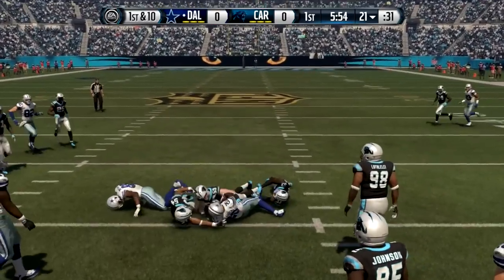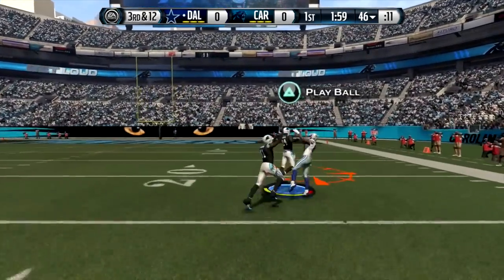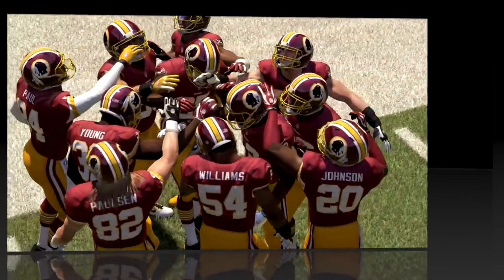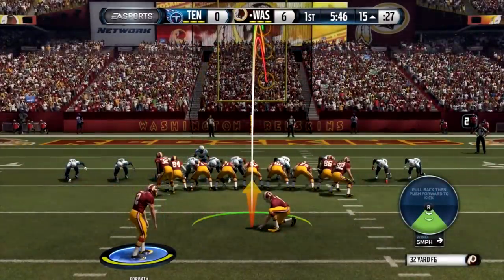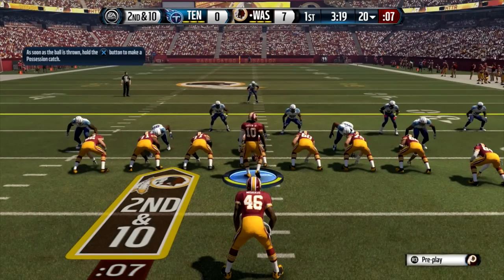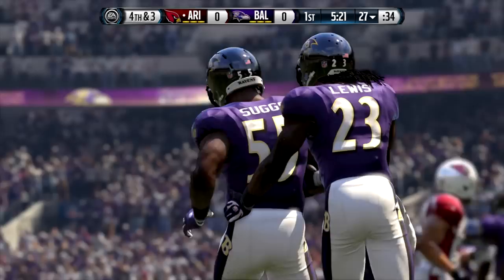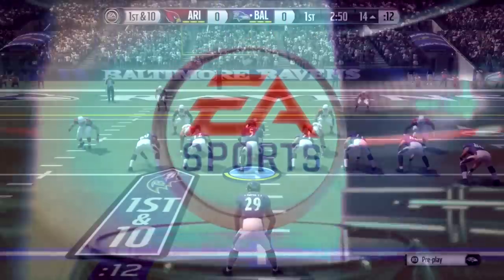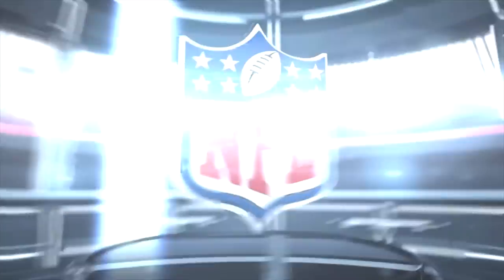Madden NFL 16 Gameplay #1 - Robert Griffin III, Cam Newton & Joe Flacco Take The Field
Madden NFL 16 Gameplay #1 Robert Griffin III, Cam Newton & Joe Flacco Take the Field. First Impressions 1st & 2nd Qtr Gameplays. Passing, Catching & Defense.

★ ShakeDownXL - PSN
★ ShakeDownXL - Steam